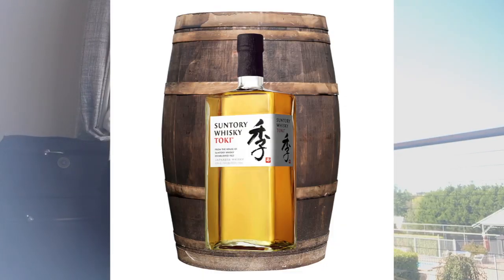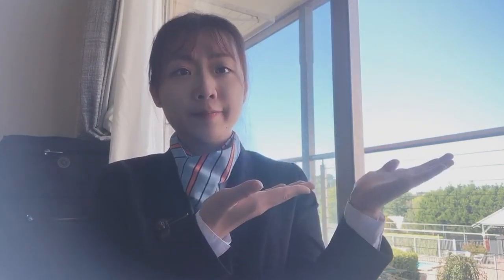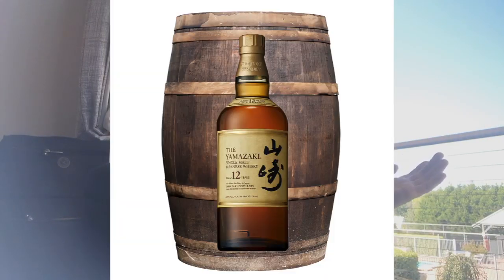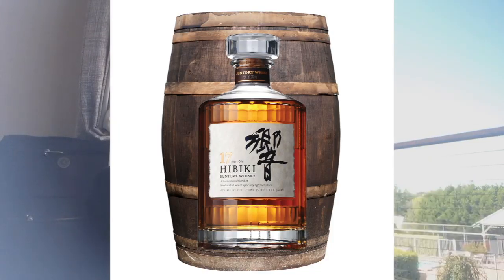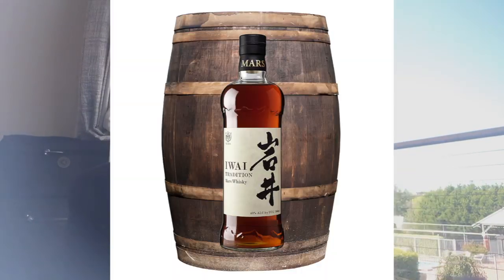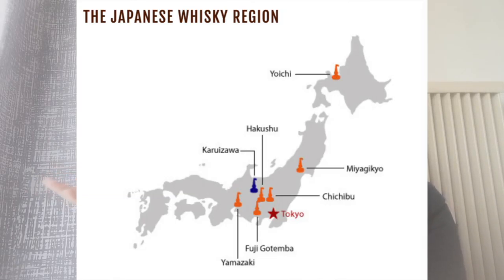HTL101 Japanese Whisky